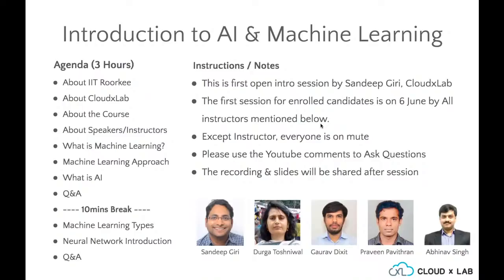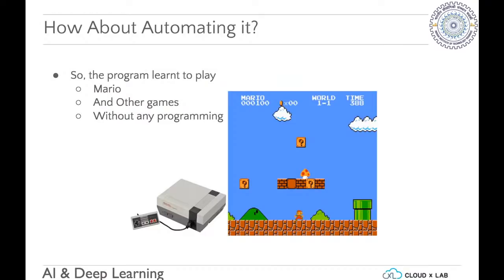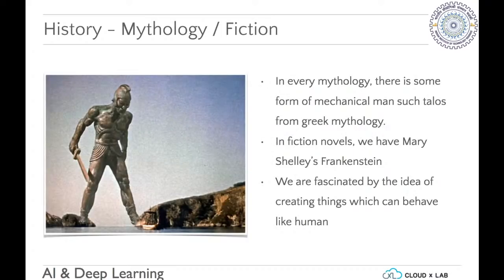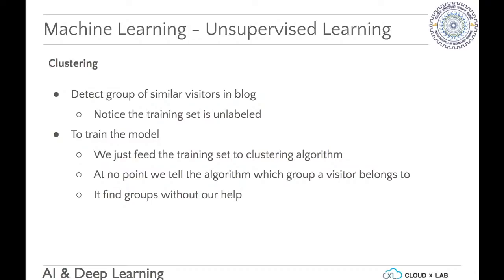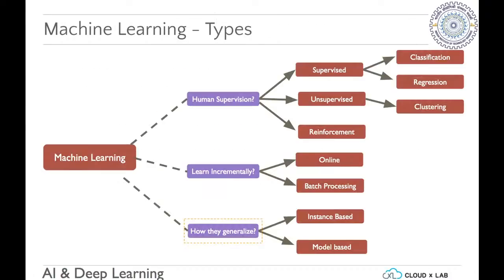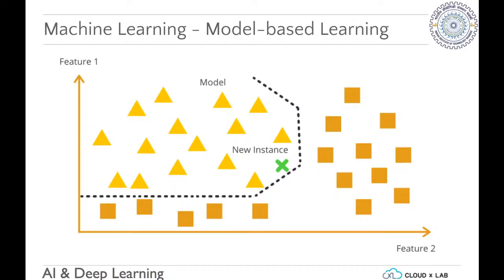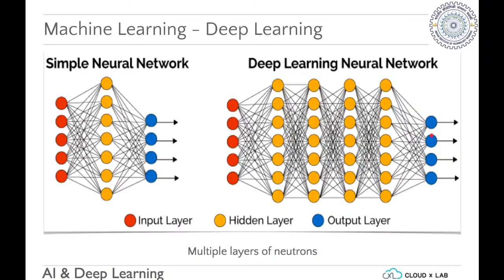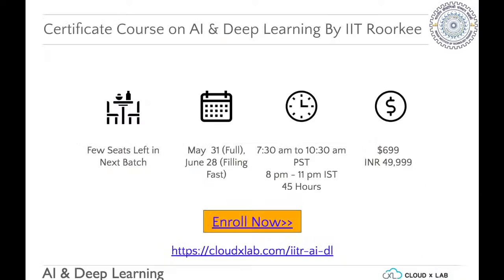Introduction to Machine Learning | Webinar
Have you ever wondered how self-driving cars are running on roads or how Netflix recommends the movies which you may like or how Amazon recommends you products or how Google search gives you such accurate results or how speech recognition in your smartphone works or how the world champion was beaten at the game of Go?

Machine learning is behind these innovations. In recent times, it has been proven that machine learning and deep learning approach to solving a problem gives far better accuracy than other approaches. This has led to a Tsunami in the area of Machine Learning.

This Webinar is the first and open session of Artificial Intelligence and Deep Learning Course by IIT Roorkee. It will be an introductory session about machine learning. If you like the session you can enroll and continue the course. Course certificate will be awarded by IIT Roorkee after course completion.

The agenda for this webinar is:

Hands-on Demo on Machine Learning
Q&A